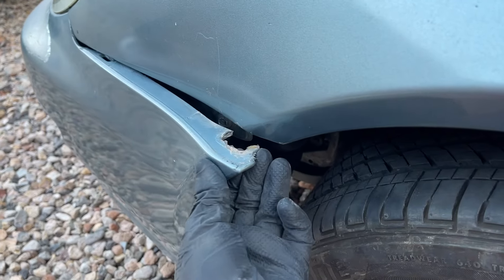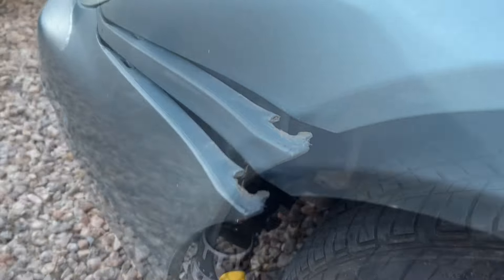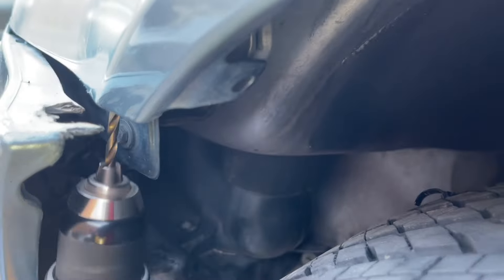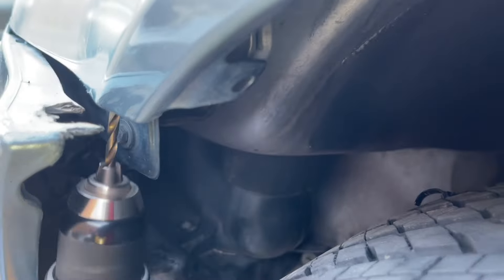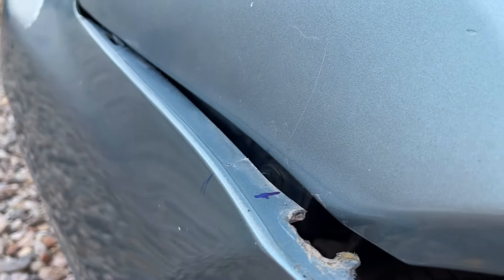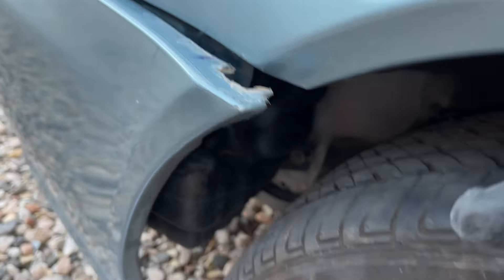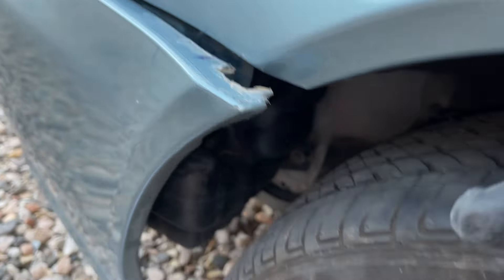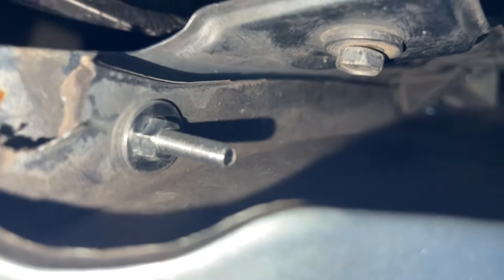EASY Bumper repair! Fix a broken front bumper